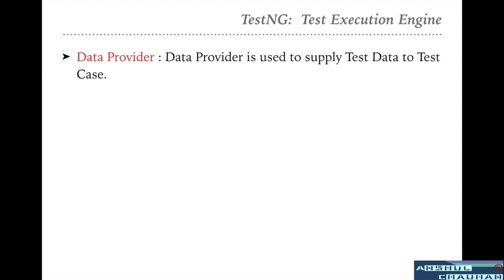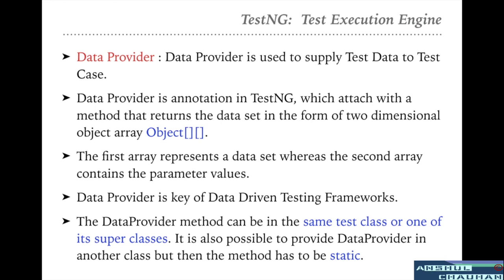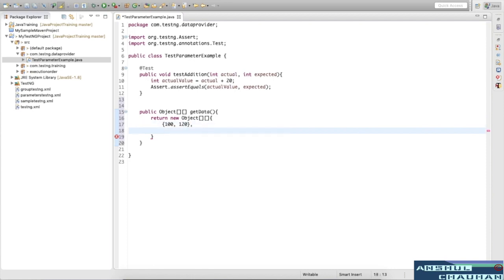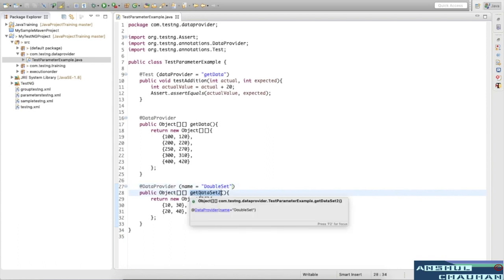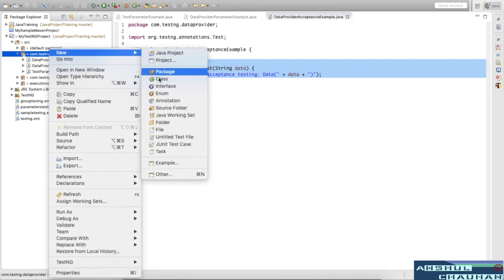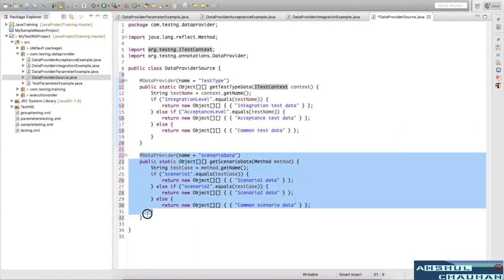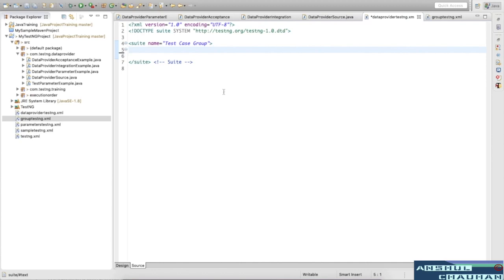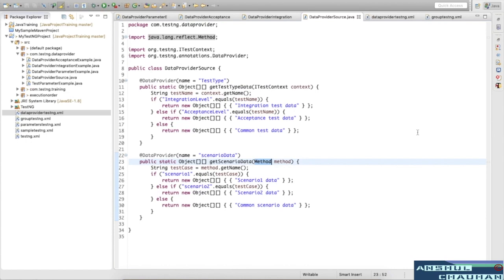DataProvider in TestNG | Selenium Full Course - Learn Selenium in 48 Hours